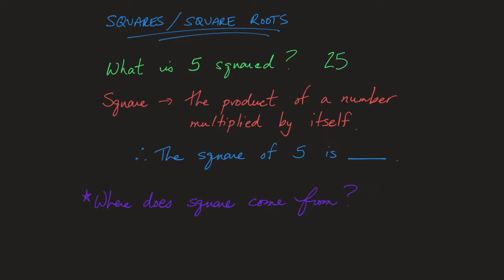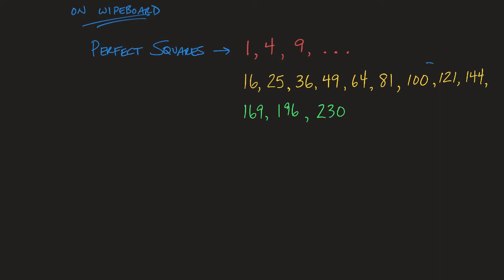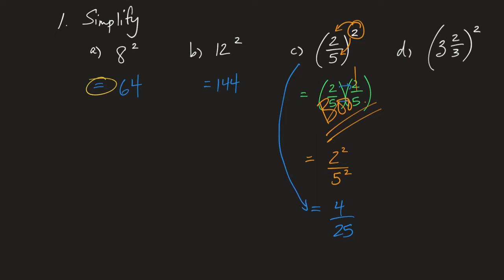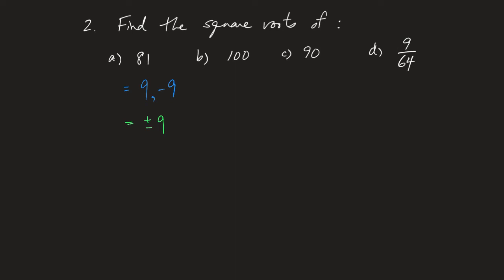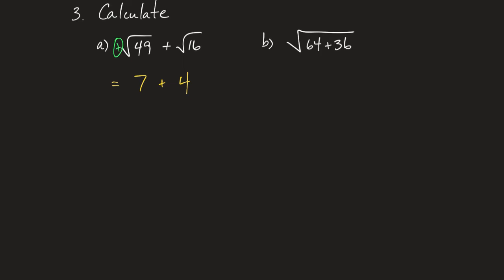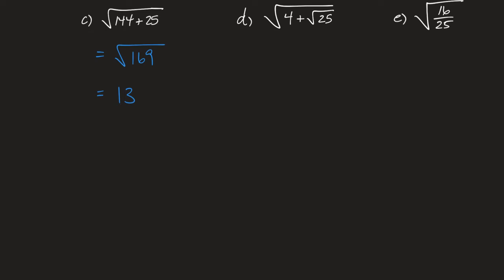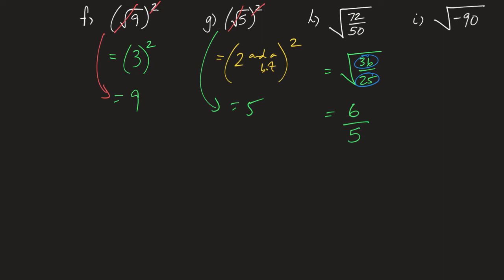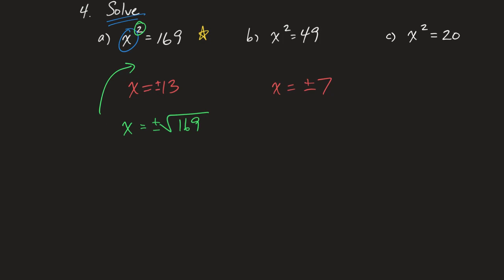17 Squares and Roots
This video covers a review of Perfect Squares and an introduction to Square Roots.  I hope it helps!

0:00 Perfect Squares Definition
5:36 List of Perfect Squares
13:43 Simplifying Perfect Squares
19:14 Square Roots Definition
20:20 Calculating Square Roots
28:28 Simplifying Square Root
50:32 Solving for Roots